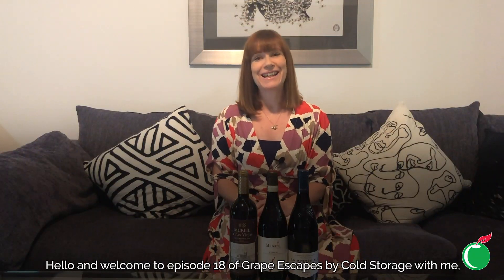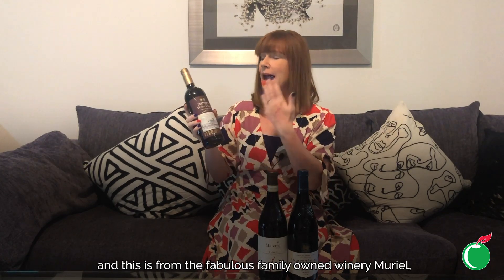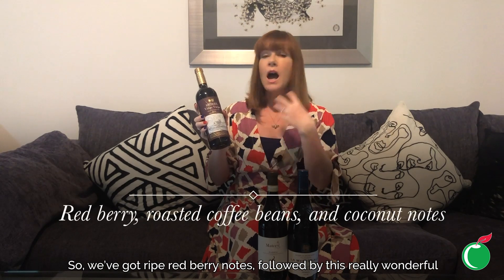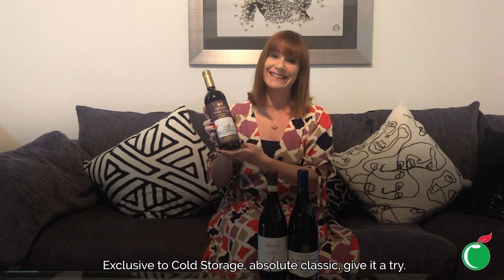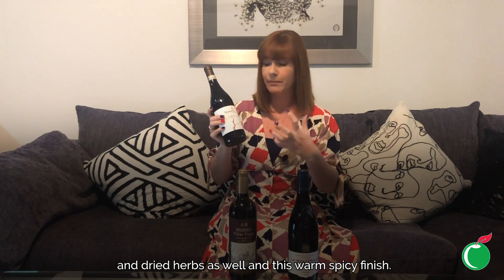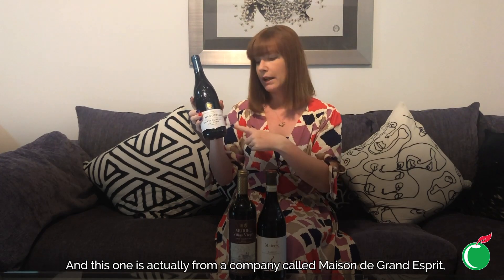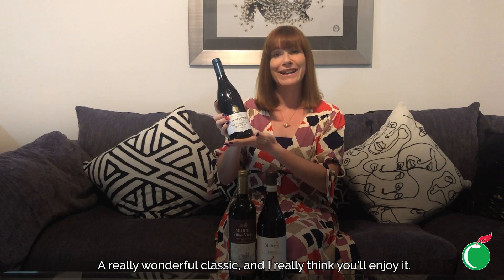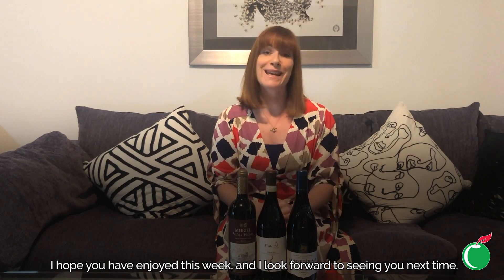Grape Escapes Episode 18: Classic European Reds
European Classic Reds are steeped in tradition. They are structured, elegant and absolutely flavourful - the perfect treat for winding down at the end of a long, busy day.  💆

In this episode of Grape Escapes, Join Fiona Stephens as she introduces some of the best wines from three notable European regions, coupled with food pairing options! So pick up a bottle, or two at a Cold Storage near you or online now.

Got some questions for Fiona? Also, join Cold Storage's Wine Collective mailing list for more insider info, exclusive offers and wine tips